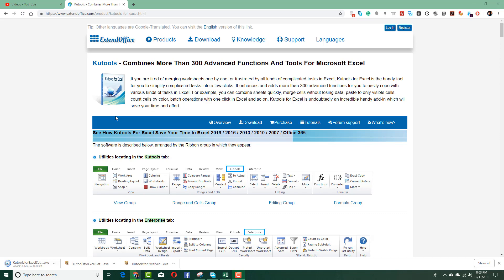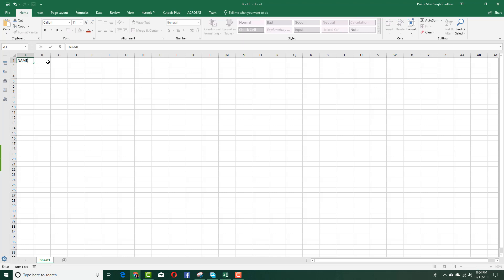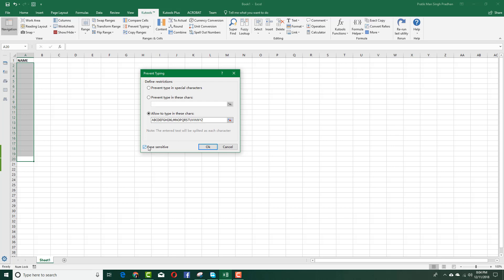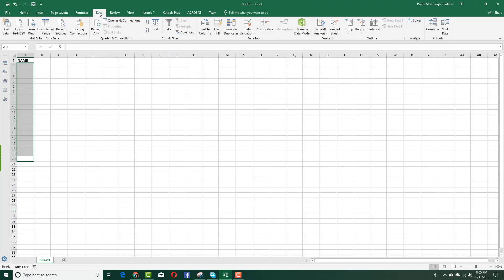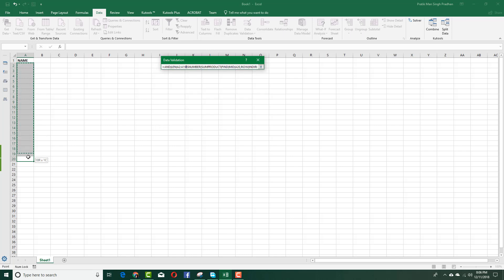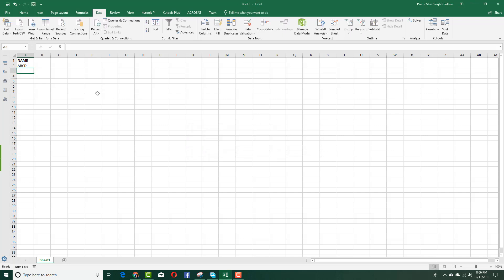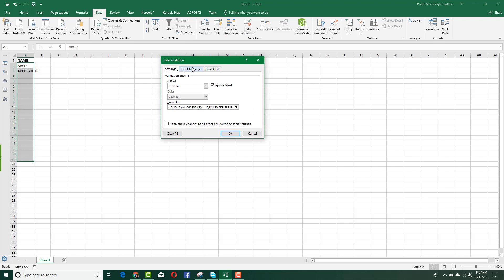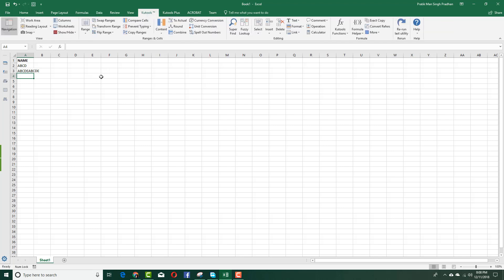MS Excel Tutorial - Lesson 78 - Kutools for Validation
In this tutorial, we will be discussing on Kutools for Validation in MS Excel.